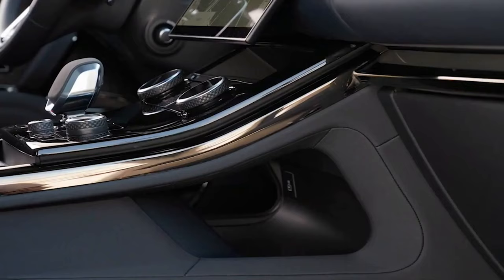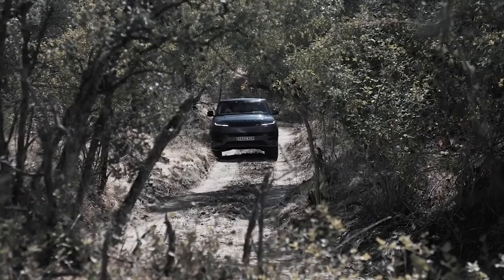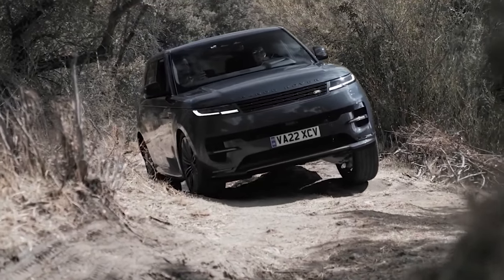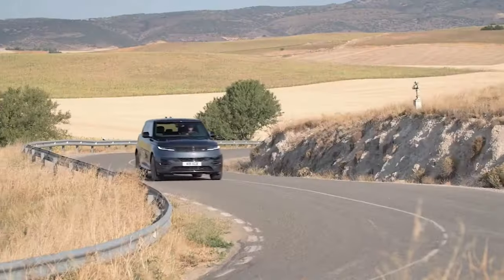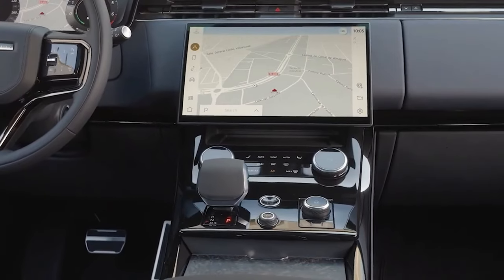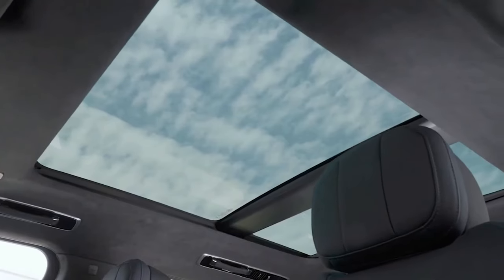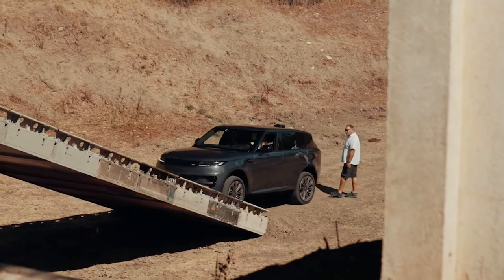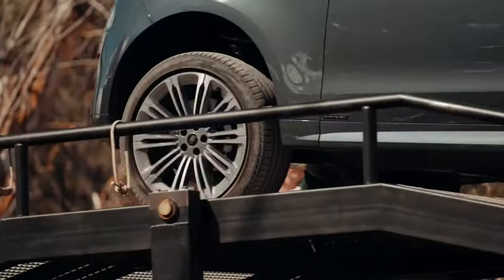New 2023 Range Rover Sport Autobiography Luxury SUV Design Preview Specs